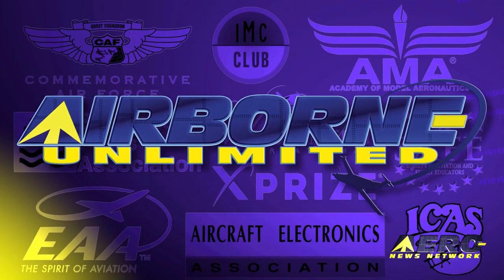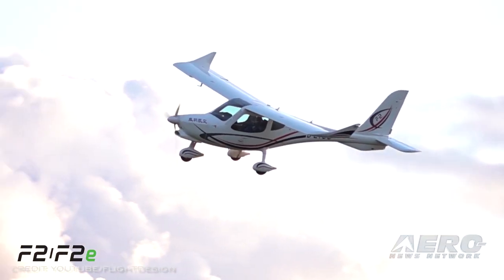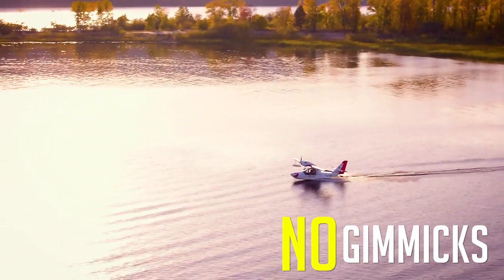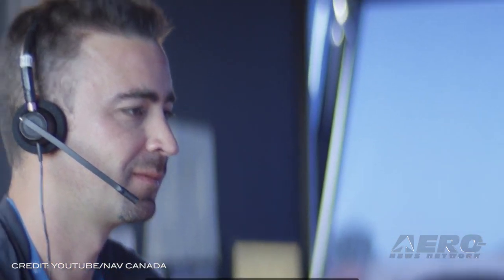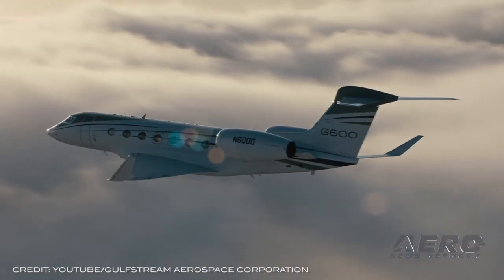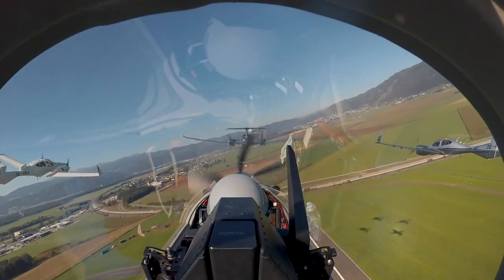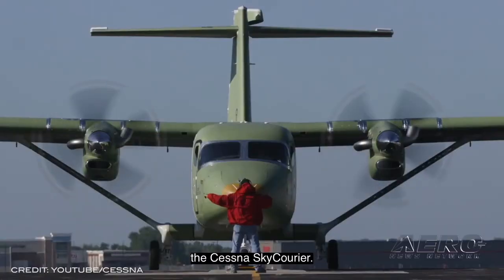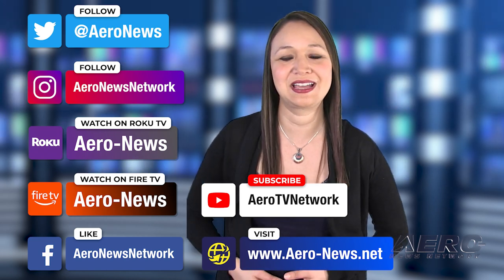Airborne 03.29.21: Flight Design F2, V-22 Record, Cessna Skycourier Update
Also: National Air and Space Museum, NAV Canada Taking Flak, CBP Rescue, Gulfstream Milestone

Flight Design USA has selected Professional Instrument Courses (PIC) to assist in developing a simulator training course for the upcoming certified version of the new Flight Design F2, called the F2-CS in the United States. "We are very excited to be working with PIC for our planned simulator syllabus for the F2-CS, which is planned to be sold in the USA as an IFR approved certified aircraft, said Flight Design USA  President, Tom Peghiny. PIC has been in business for over 40 years now and there is a good reason, their focus on the client and their professional approach to Instrument training.” The Bell Boeing V-22 Osprey has logged more than 600,000 flight-hours. The V-22 fleet has grown to more than 400 aircraft and is operated by the United States Marine Corps, U.S. Air Force, U.S. Navy, and the Japan Ground Self-Defense Force. The V-22 is the only military production tiltrotor aircraft in the world.  The Cessna SkyCourier turboprop has begun the certification flight test phase of the program for the high-wing, large utility aircraft. Each major achievement has allowed the members of the flight test program a better understanding of the aircraft’s strength, capability and durability. The fleet of three flight test aircraft has now completed more than 700 flight test hours, and the program continues toward FAA certification and first deliveries later this year. All this -- and MORE in today's episode of Airborne!!!

Airborne 03.29.21 is chock full of info in this Daily News Episode, Monday, March 29th, 2021... Presented by Aero-TV veteran videographer and Airborne Host Kimberly Kay. Kimberly is supported by ANN Chief Videographer Nathan Cremisino, as well as ANN CEO/Editor-In-Chief Jim Campbell. This episode covers:

Simulator Training Course In The Works for F2-CS
Building Time! V-22 Osprey Soars Past 600,000 Fleet Flt-Hours
Closer and Closer... Cessna Skycourier Starts Certification Flight Tests
National Air and Space Museum Receives $5 Million Gift For Wright Exhibit
Not Surprising... NAV Canada Taking Flak From Controllers
Border Patrol Agents Locate Downed Aircraft and Rescue Passengers
Gulfstream Marks 100th Delivery Of G500-G600 Series